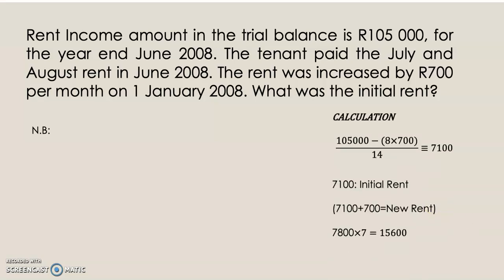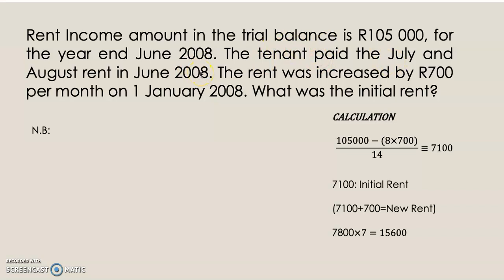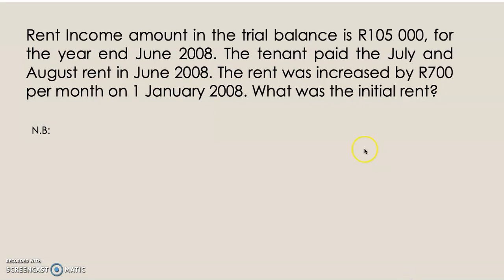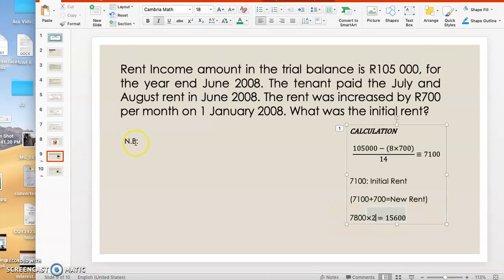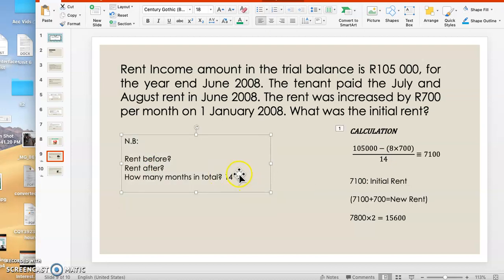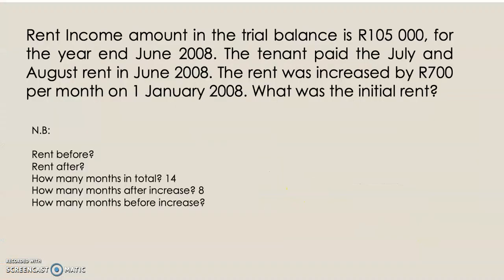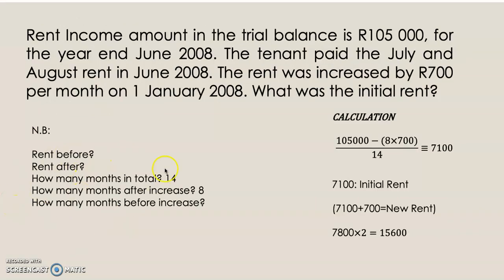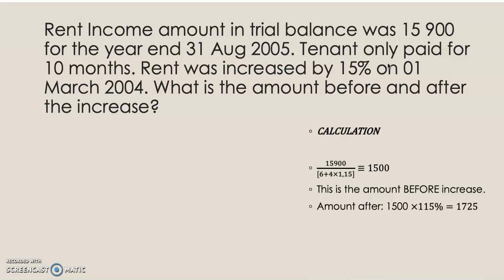Rent Income Adjustments